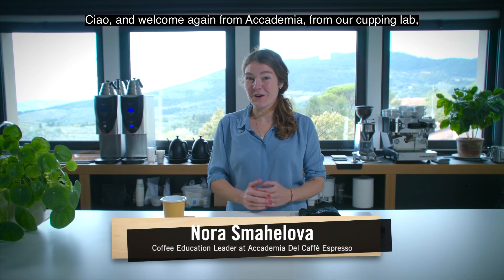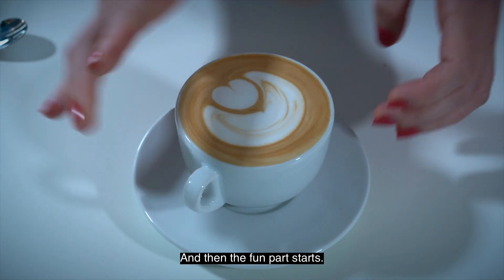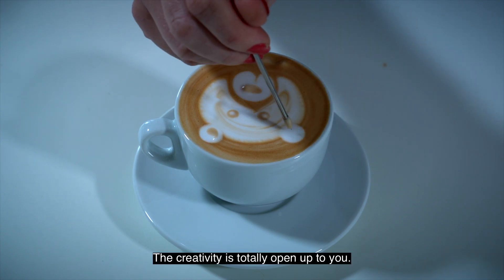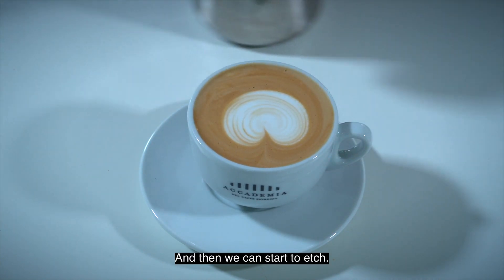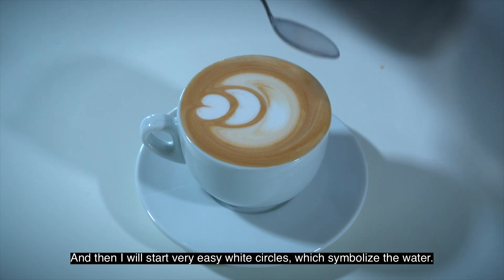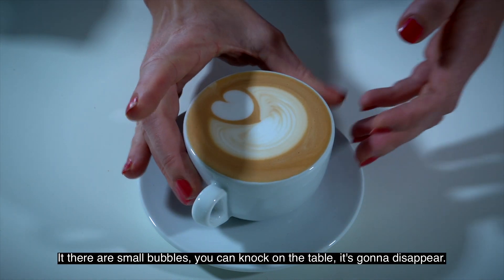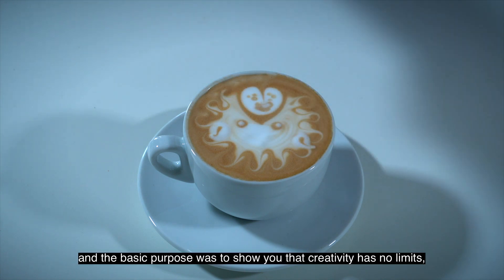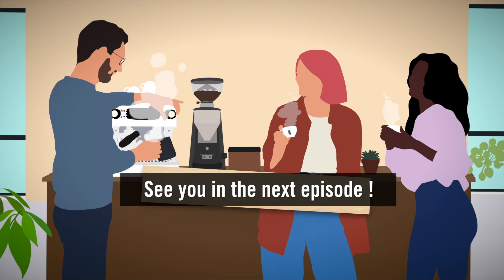Coffee Encounters_season 2 / Latte art is not an art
Coffee Encounters season 2 by La Marzocco Home presents:
#4 LATTE ART IS NOT AN ART

Join Nora, coffee education leader at Accademia del caffè espresso as she teaches us how to use a etching tool to draw animals in your latte art.